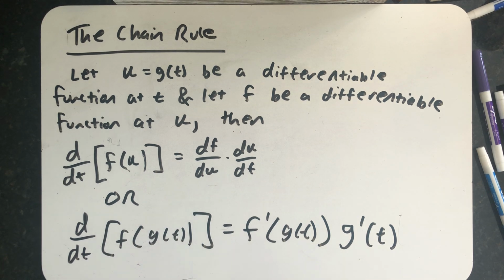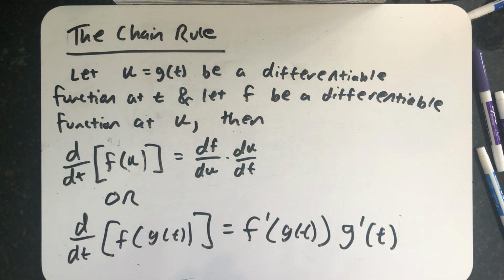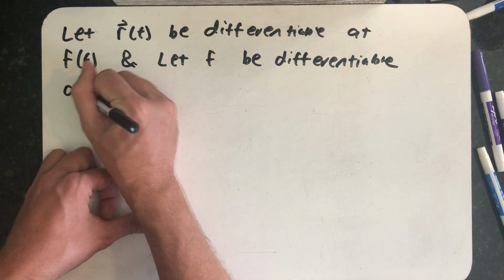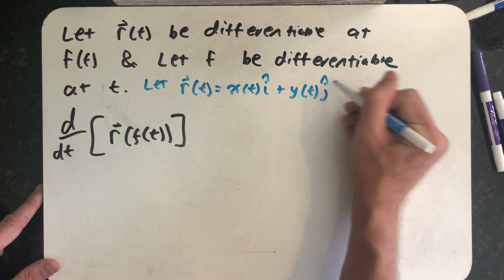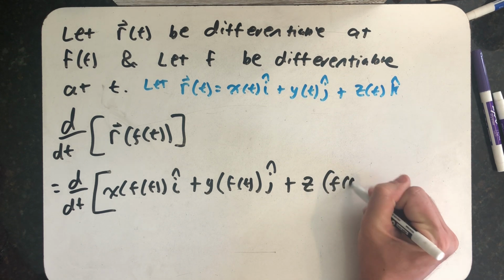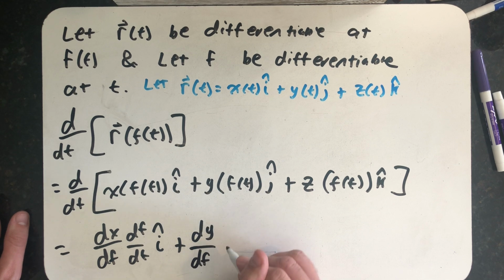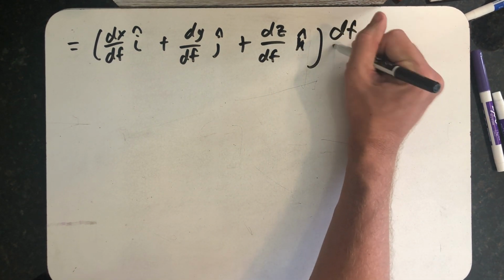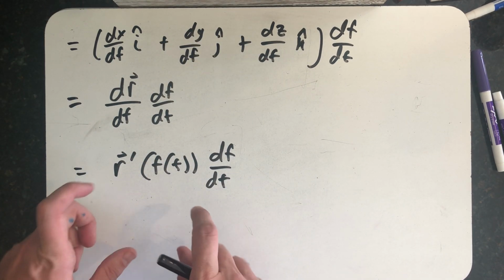The Chain Rule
Using the chain rule to develop a chain rule for vector functions.